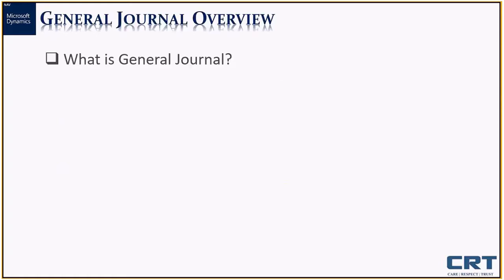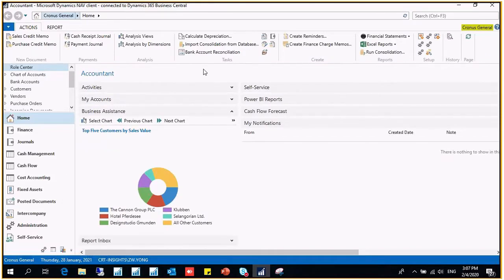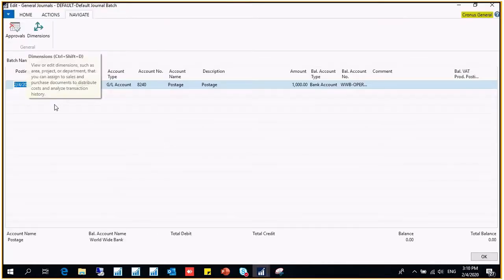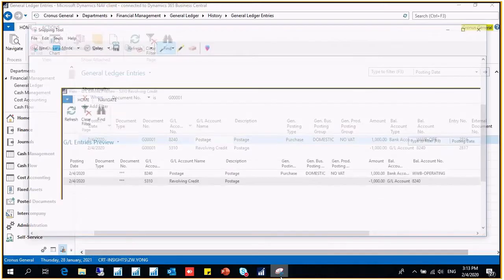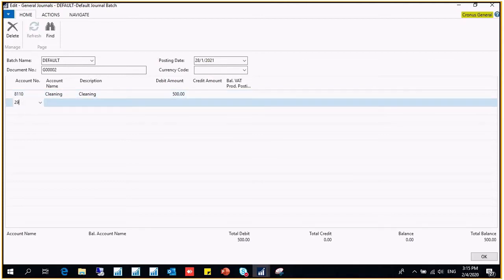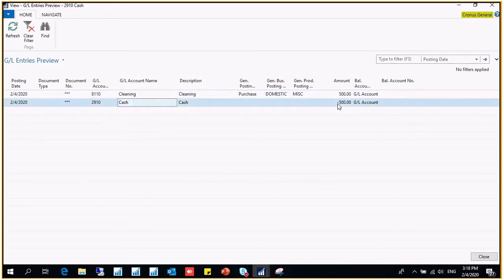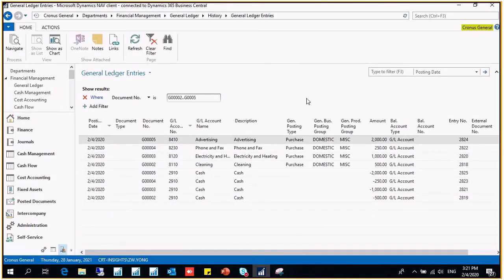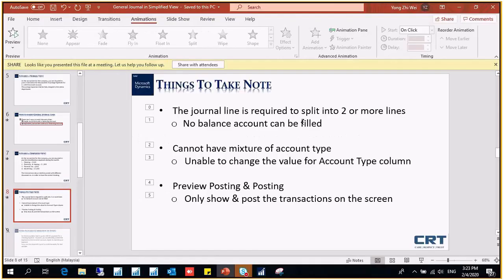Microsoft Dynamics 365 Business Central | General Journal in Simplified Layout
General Journal are used to post the information into the G/L Accounts and other accounts as well as posting the other adjustments to the accounts when necessary. There is a new view of the General Journal available for the version of Dynamics NAV 2018 and Dynamics 365 Business Central, which shows only the essential columns based on document basis.